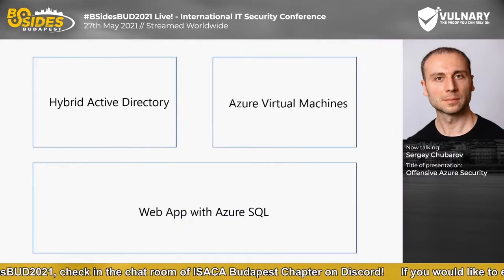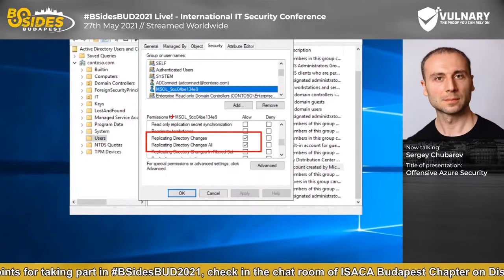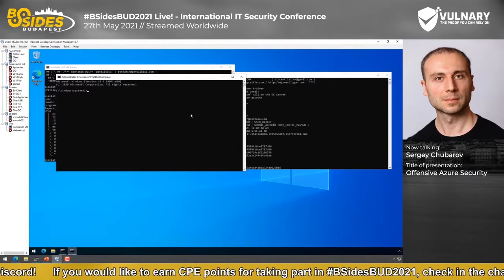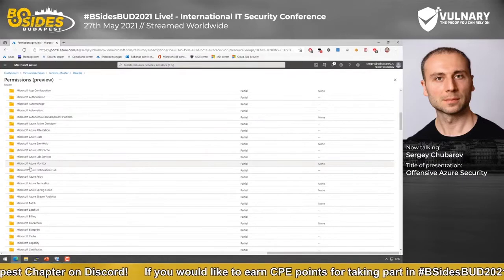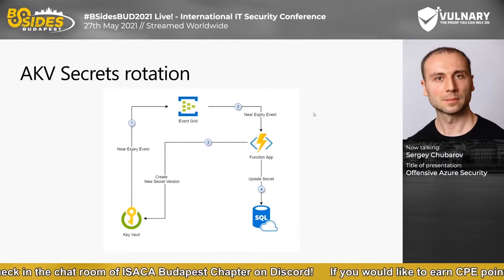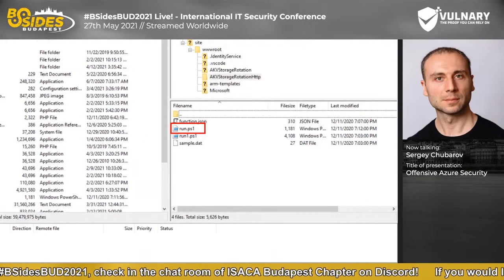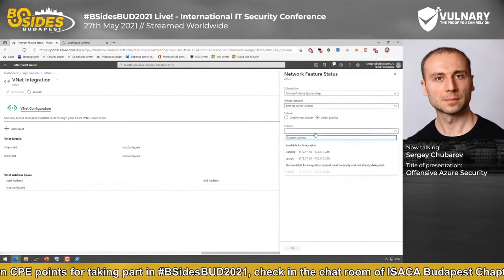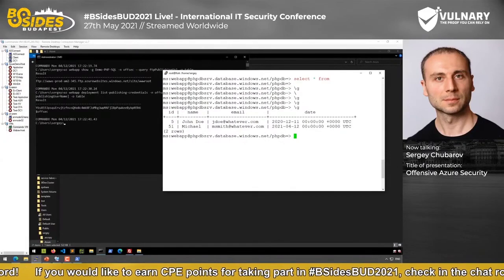BSidesBUD2021: Offensive Azure Security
This presentation was held at BSidesBUD2021 virtual IT security conference on 27th May 2021.

Offensive Azure Security - a presentation by Sergey Chubarov

These days, working with a cloud platform is already commonplace. Companies choose Microsoft Azure for a number of benefits, including security. But there are some responsibility on the customer side and that's may become weakest link in the chain. A demo-based session shows attacks on the weakest link in 3 scenarios: Hybrid Active Directory, Legacy VM-based application and Modern Application. The session includes: - Pentesting Azure AD Connect - Bypassing authentication & MFA - Getting control over Compute - Extracting secrets from Key Vault - Getting Access to App Service and Azure SQL Database - Exploring Azure Web App Firewall